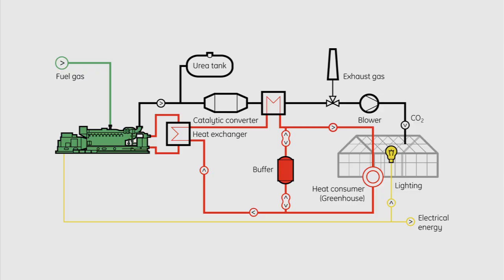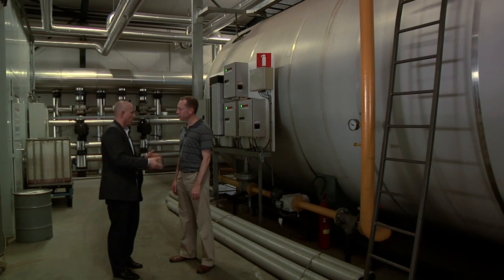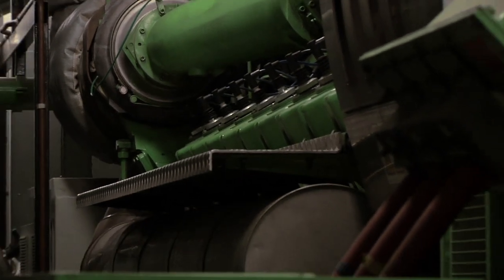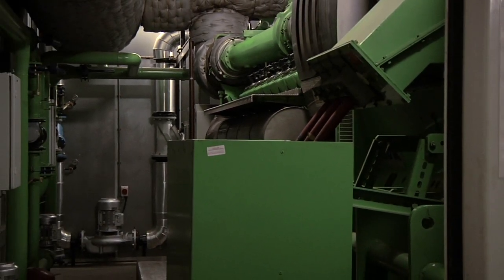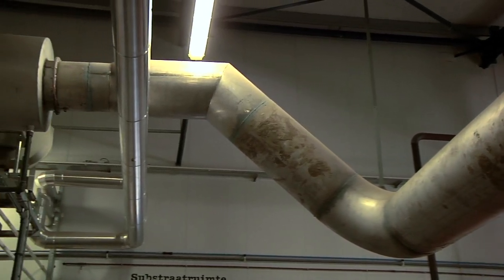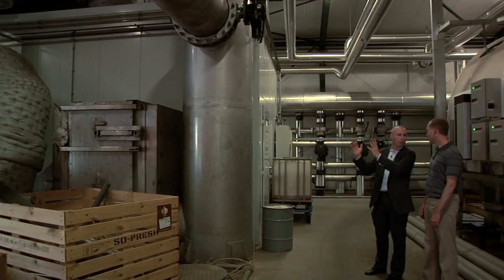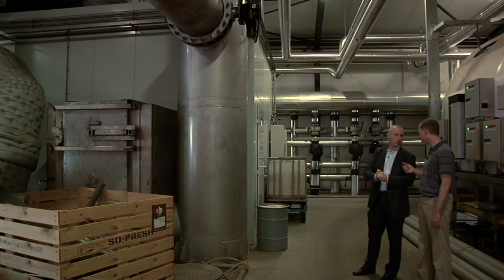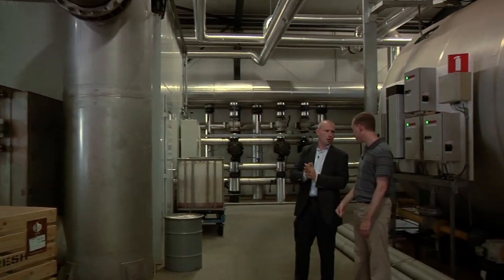A Closed Greenhouse Operation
Michigan State University's Dr. Erik Runkle interviews Wilco Wisse, commercial manager of Van der Lans, Rilland, NL, tomato grower. He describes energy savings from closed greenhouse, describing efficiencies and investments in detail.